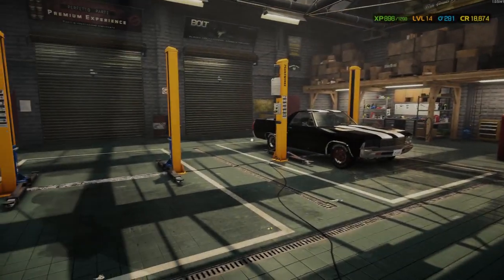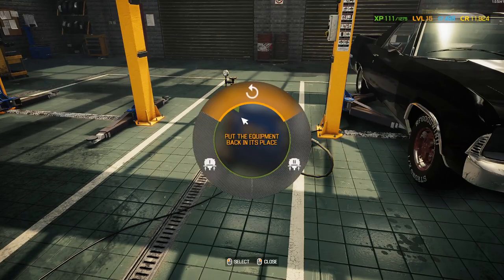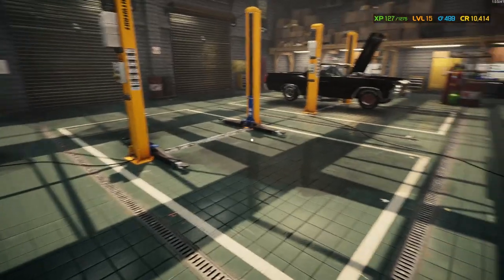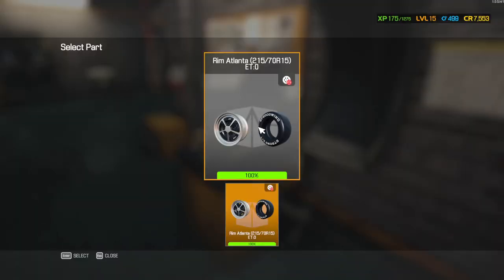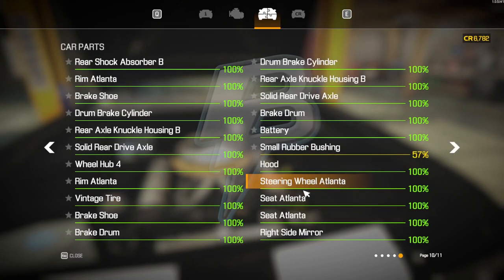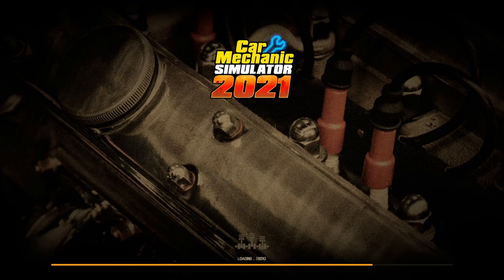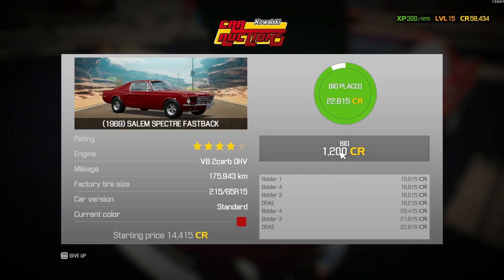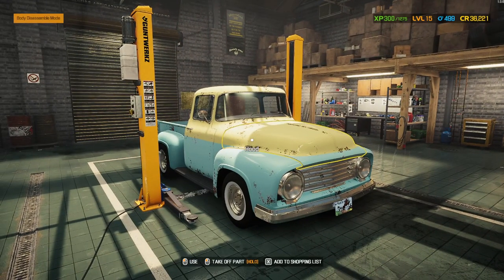Earning Major Profit Restoring & Flipping Classic Cars - Car Mechanic Simulator 2021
Welcome back to Car Mechanic Simulator 2021! In today's episode, I continue to restore my El Camino to museum quality & sell it for major profits. I then check out the Car Auctions for the first time.

About Car Mechanic Simulator 2021:

Work your way to a service empire. Get your hands dirty in a highly realistic simulation game that pays major attention to details. Pay a visit to a new Auction house and buy cars in various conditions. Expand your range of services by investing in a new work space and equipment.

-Classics-

-Links-